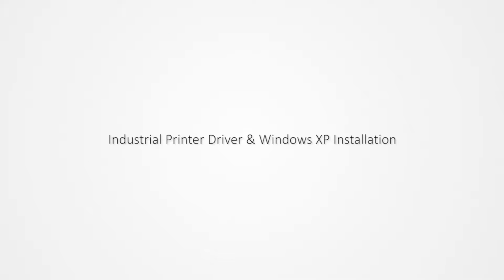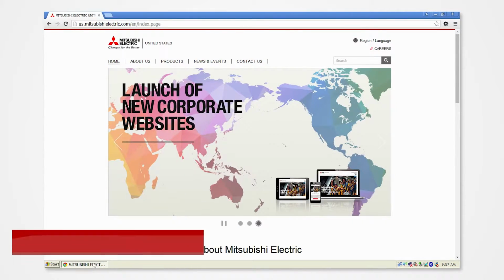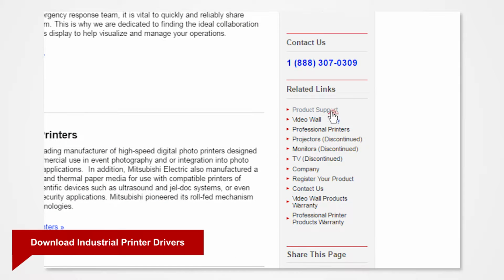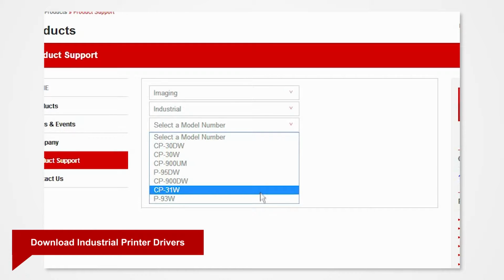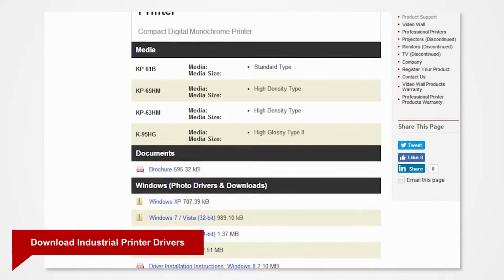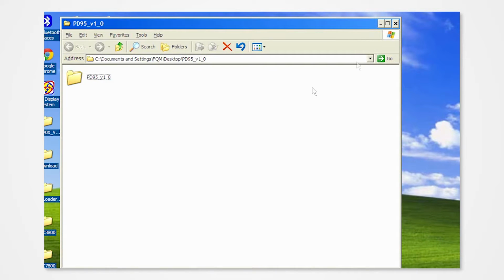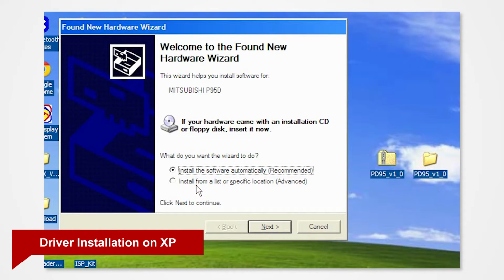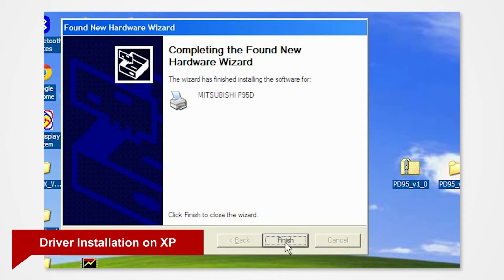Industrial Driver Location and Installation (30DW, 30W, 900UM, 95DW, 900DW, 31W, 93W)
Do you need any help locating and installing Windows XP printer drivers for Mitsubishi's industrial printers?  We're here to help you with just that!  Installing industrial printers in this video can apply to the 30DW, 30W, 900UM, 95DW, 900DW, 31W, and the 93W.

Where can you locate the drivers?

1:41 Installing Drivers on Windows XP